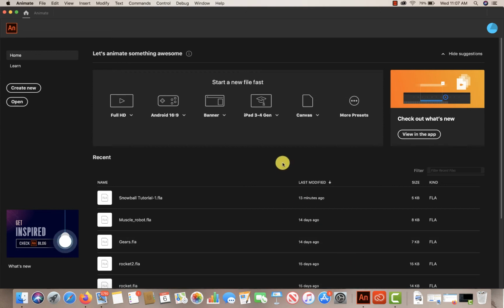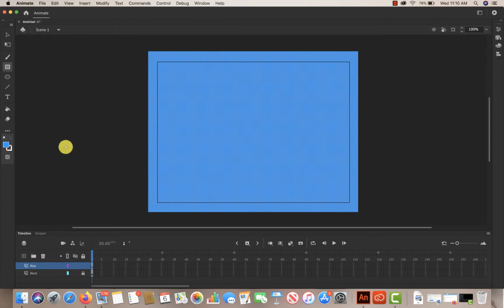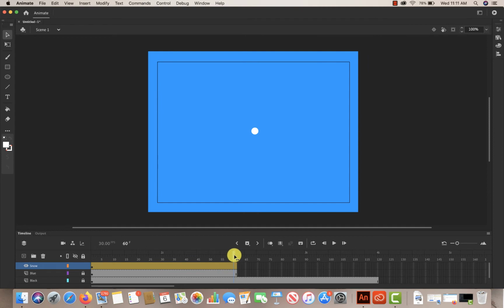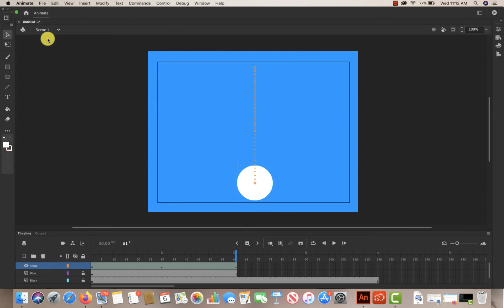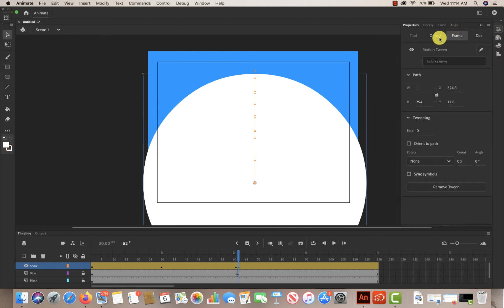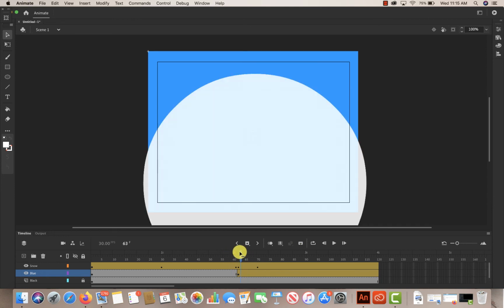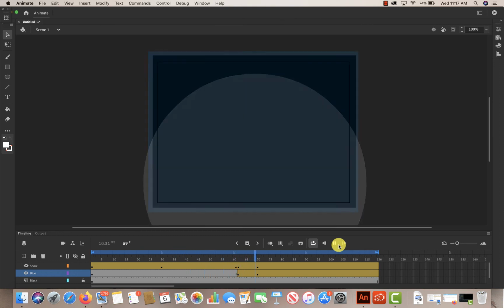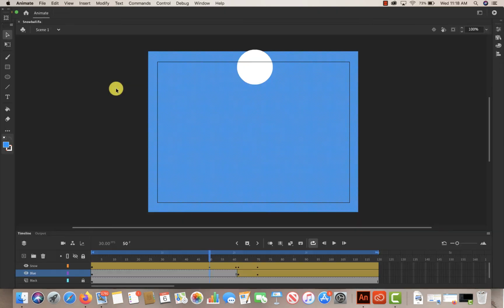Animate - Snowball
Using transitions, motion and perspective to tell a story.